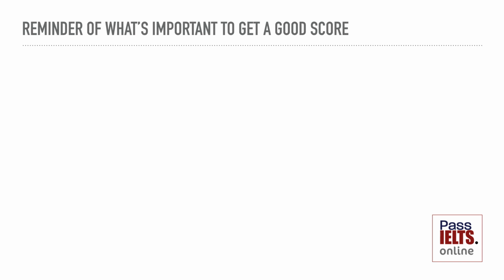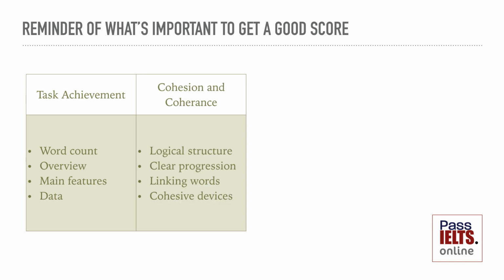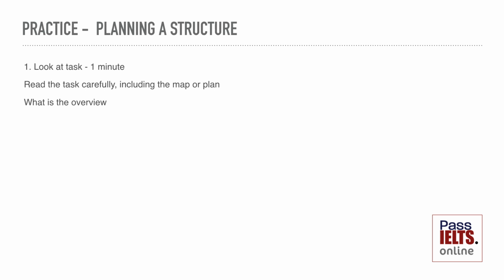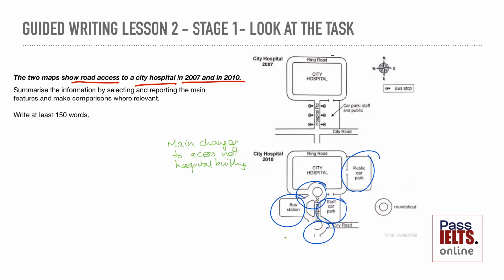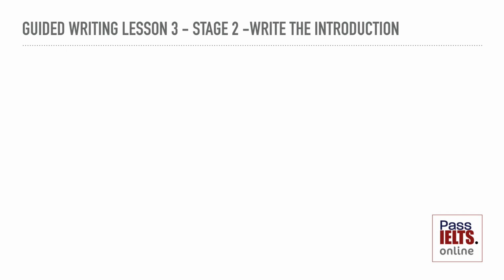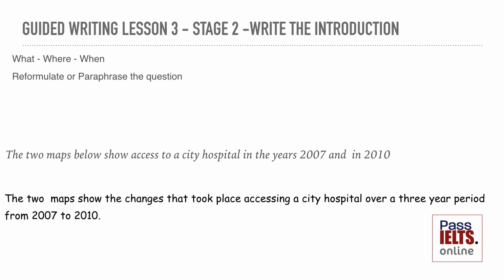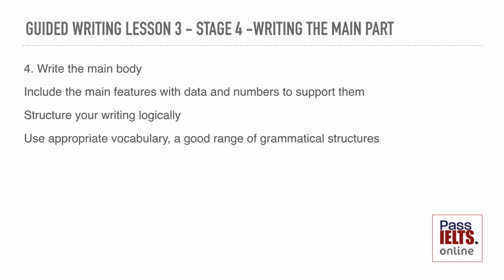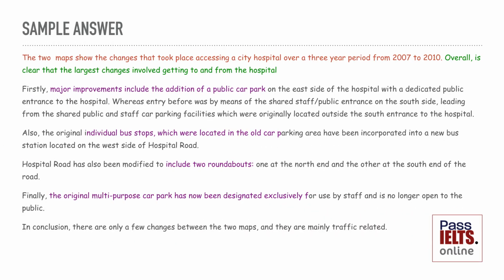IELTS Guided Writing Lesson 2 Academic. How to write a map or plan description for Task 1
In this lesson we guide you through how to write a map or plan description for Task 1 Academic writing module IELTS. This is only relevant for the Academic Module. Don't look at the model answers till the end!